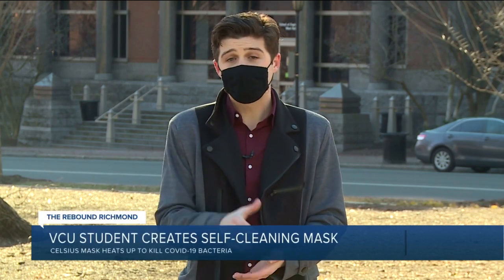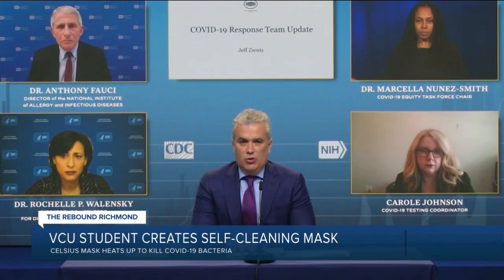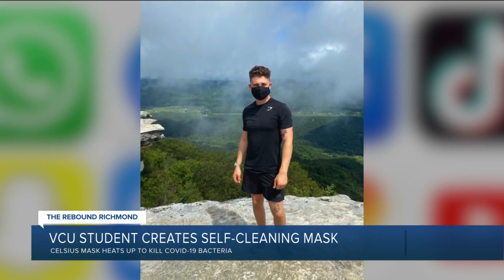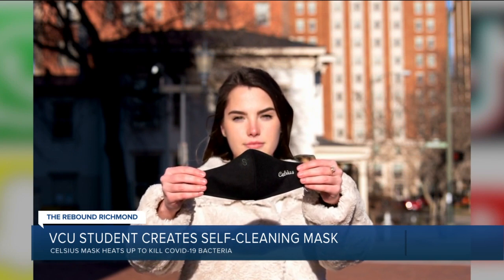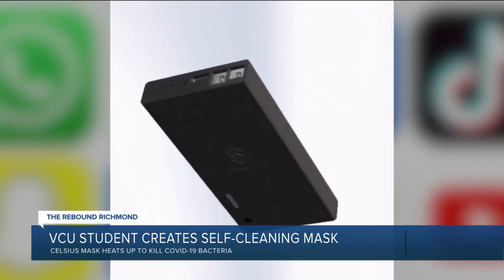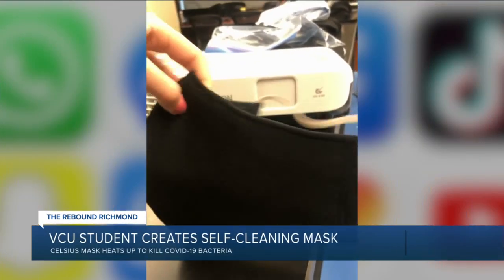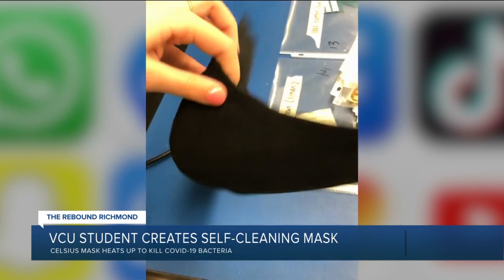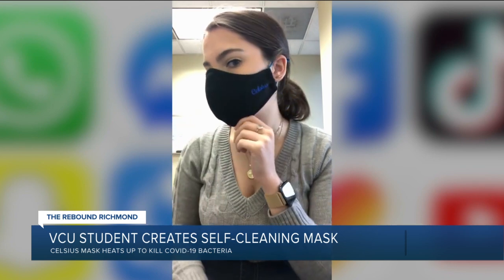VCU student creates self-cleaning mask